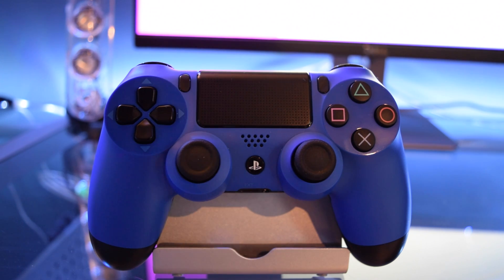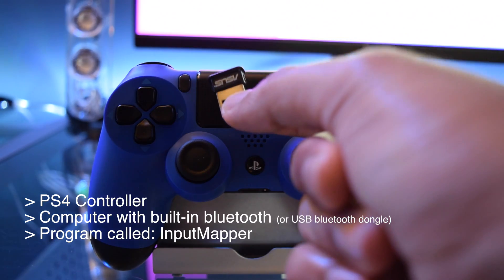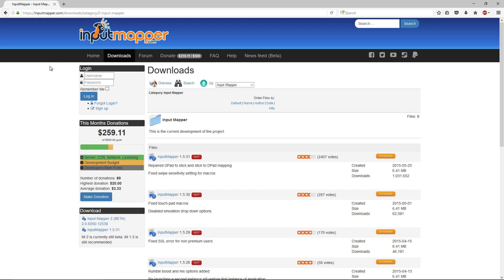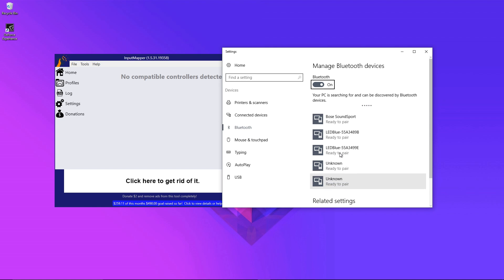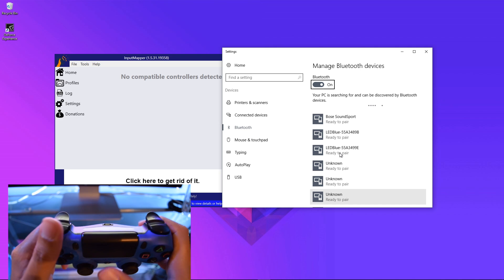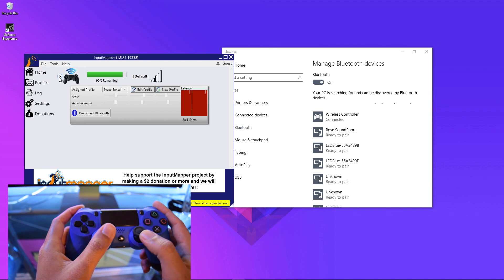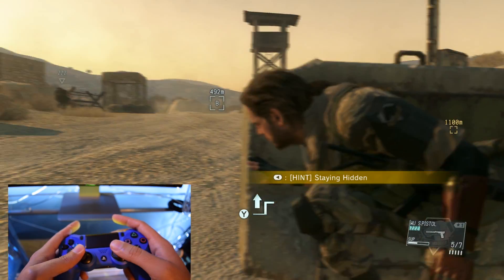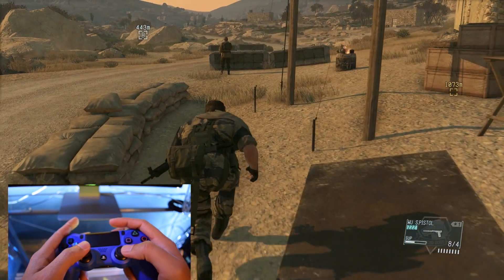How To Use PS4 Controller On PC Wirelessly! [TUTORIAL]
In this video I show you how to connect your PS4 Controller to your PC Wirelessly with a program called, InputMapper (link below)

**Note**
Your computer must have built-in Bluetooth, if not you can buy a Bluetooth USB Dongle (link below)

*Bluetooth USB Dongle:*
ASUS USB Adapter with Bluetooth (USB-BT400) by Asus

 **Note2**
Using a wired USB cable will also work if you want to use a WIRED connection.

My Build:
Cooler Master Hyper 212 EVO 82.9 CFM Sleeve Bearing CPU Cooler
Asus Z170-AR ATX LGA1151 Motherboard
Crucial Ballistix Sport LT 16GB (2 x 8GB) DDR4-2400 Memory
PNY CS1311 120GB 2.5" Solid State Drive
Samsung 840 Pro Series 512GB 2.5" Solid State Drive
MSI GeForce GTX 1070 8GB Video Card
NZXT S340 (Black) ATX Mid Tower Case